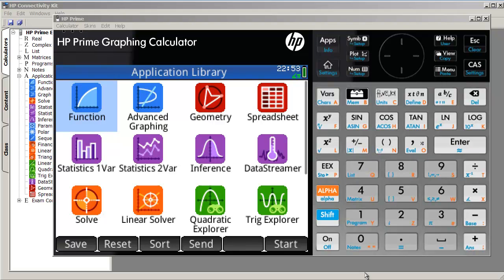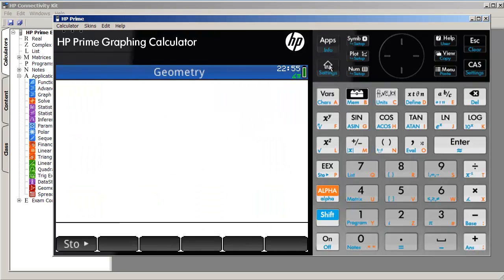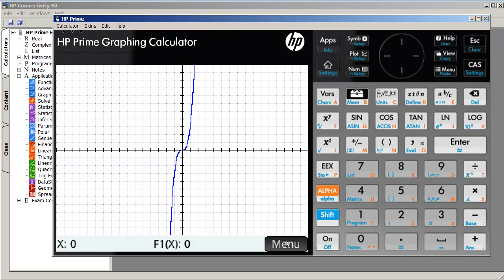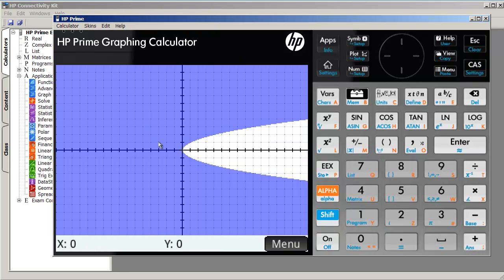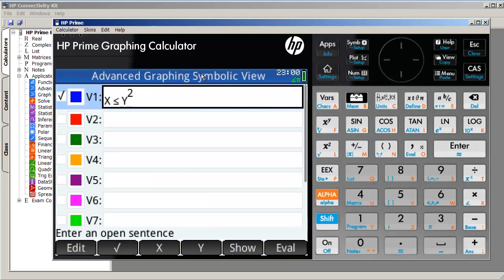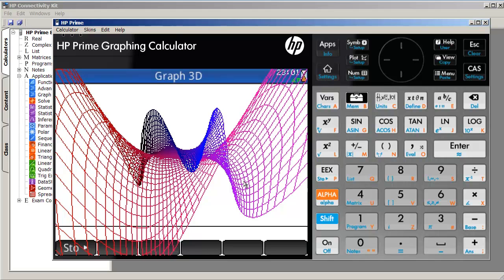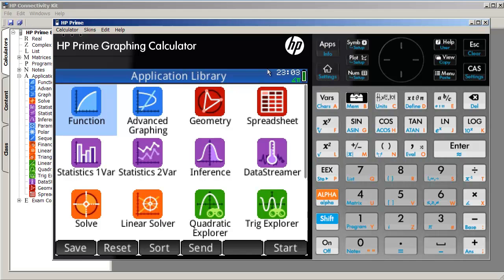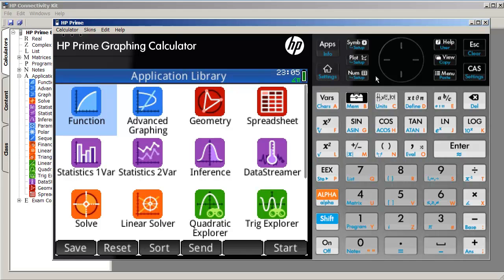HP Prime - Apps as current working environments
This is an attempt to explain the App paradigm associated with the HP Prime. It is very similar to the difference between Function mode and 3D mode on the TI-89, or documents on the TI-nSpire. Those who have used the HP38/HP39 series will find apps very familiar.